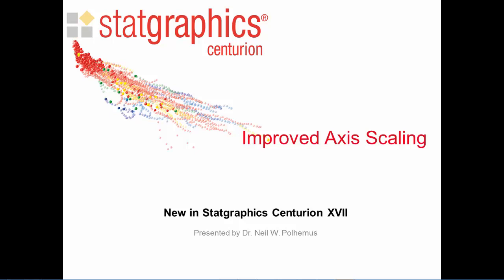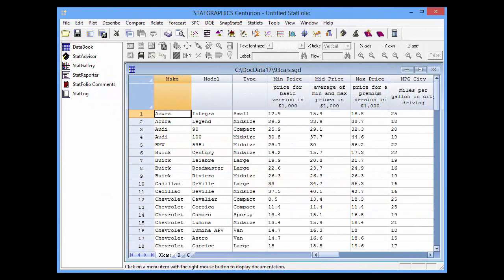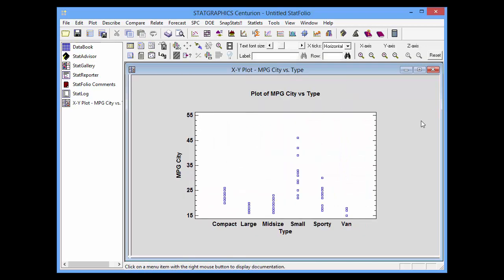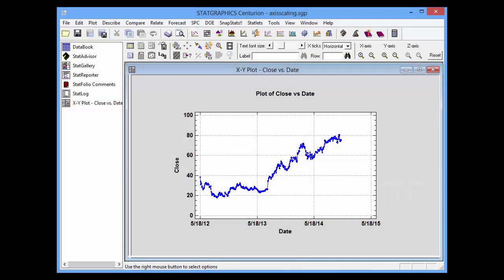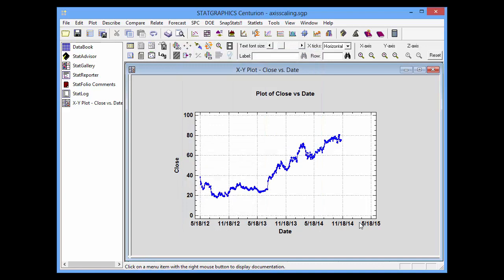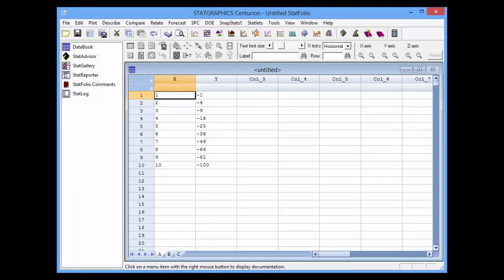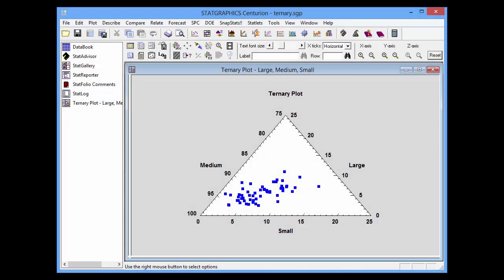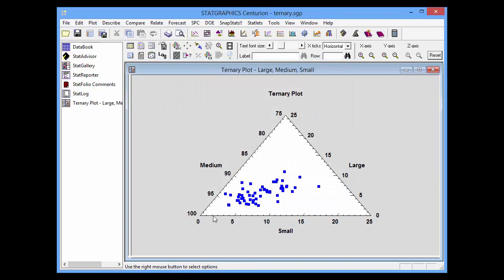Improved Axis Scaling and Ternary Plot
Version 17 includes several improvements to axis scaling. These include allowing scatterplots to plot character data, scaling axes for daily data in units of days, months or years, reversing the order of numeric tickmarks, and simplifying the rotation of tickmarks on the X axis. During zoom and pan operations, additional tickmarks automatically appear to improve readability of the axes. Finally, a new ternary plot displays 3 variables which always sum to a constant.

Please try our newest release, Statgraphics 18, on our website today